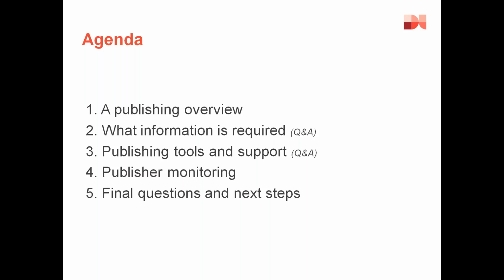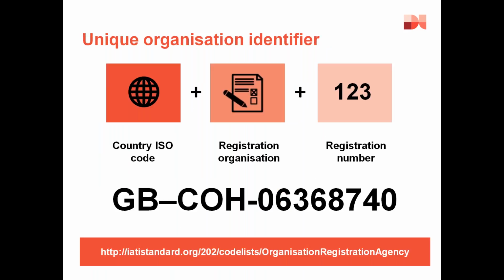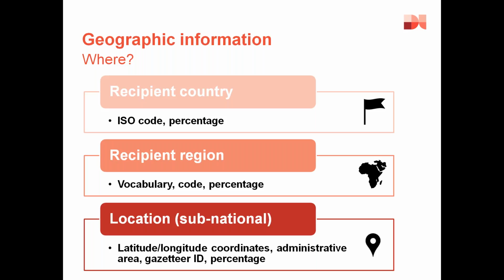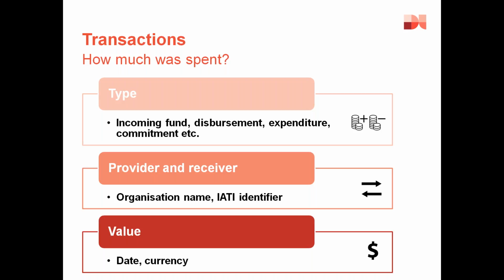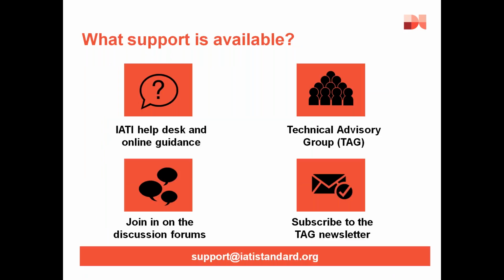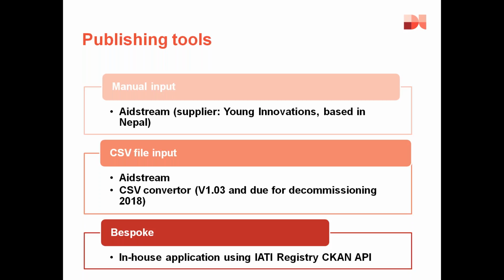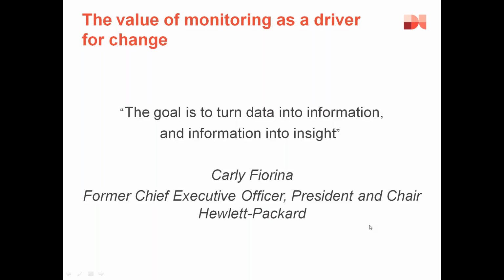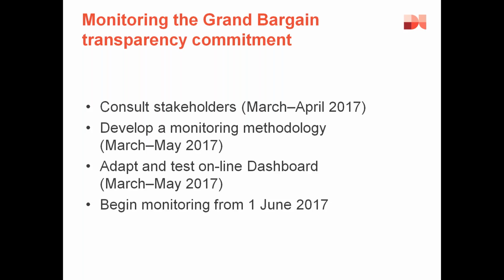Getting started: A guide to publishing humanitarian data to the IATI Standard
This is a recording of the second session of a two-part webinar run by Development Initiatives and the International Aid Transparency Initiative (IATI) Secretariat to support Grand Bargain signatory organisations to use the IATI Standard to share information on their humanitarian funding and activities. The webinar is aimed at people working in policy, operations and technical functions

This session is for participants who have attended session 1 or who already have a basic understanding of IATI. It explains how data is published, the types of information required, existing publishing monitoring initiatives and what support is available to publishers.